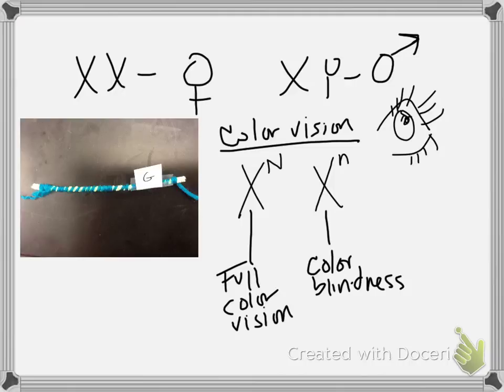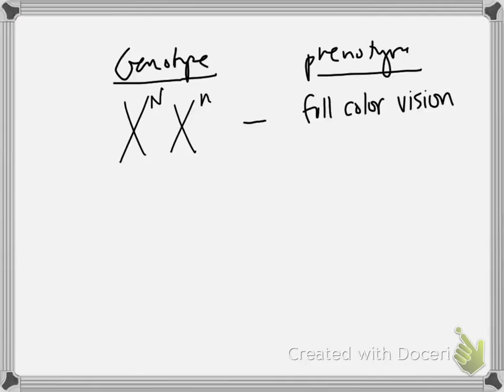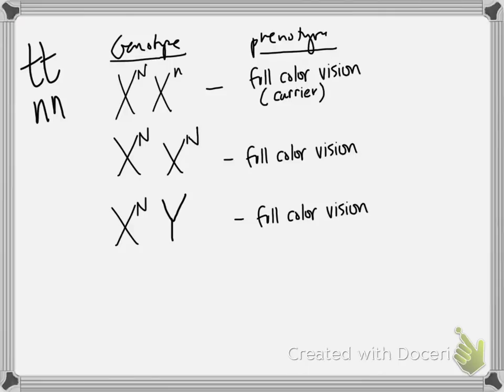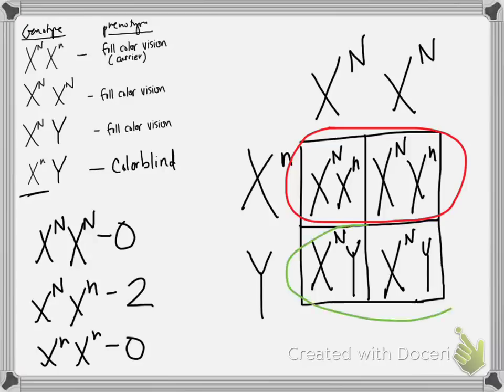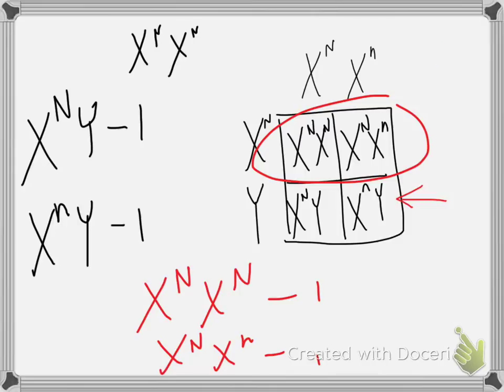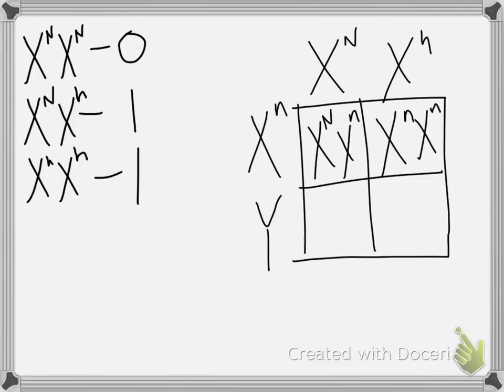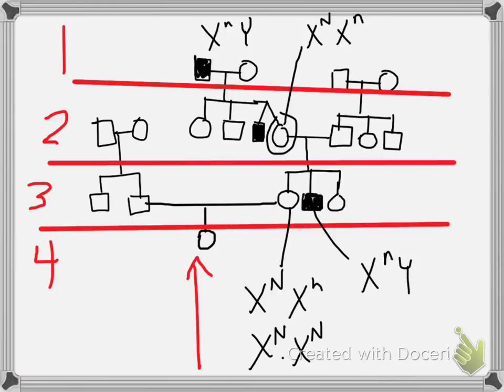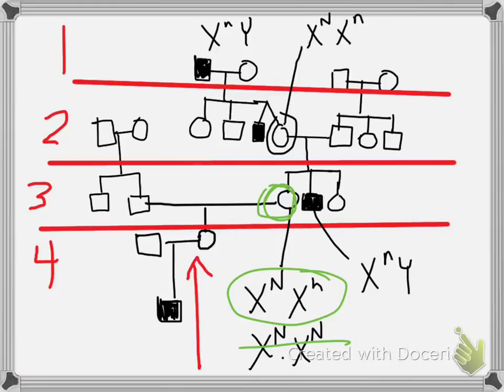bio 4-11-16 sex linked traits